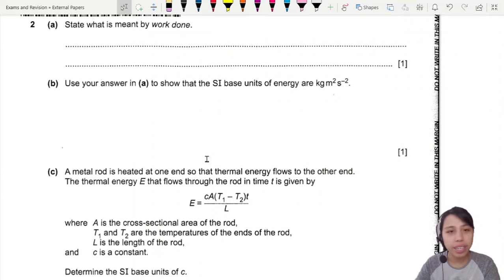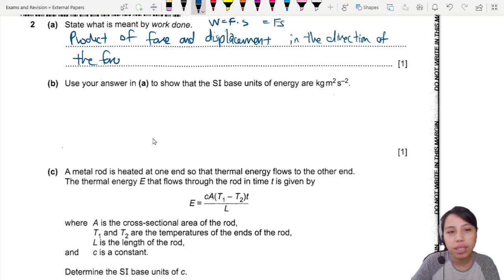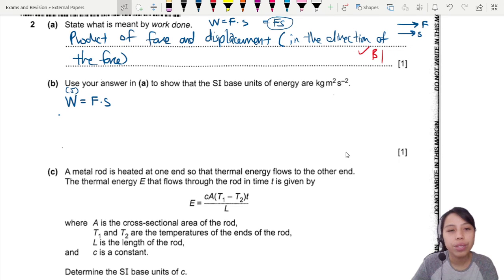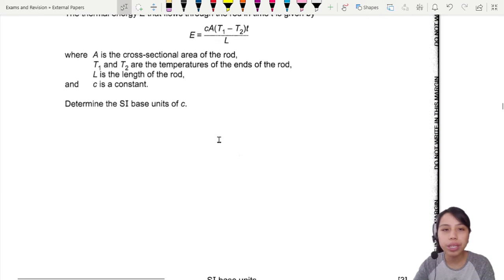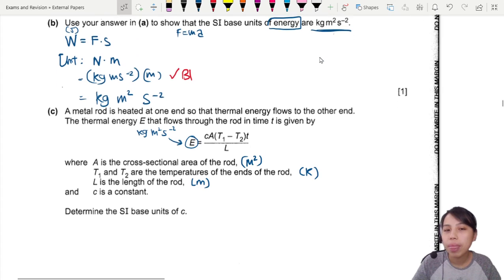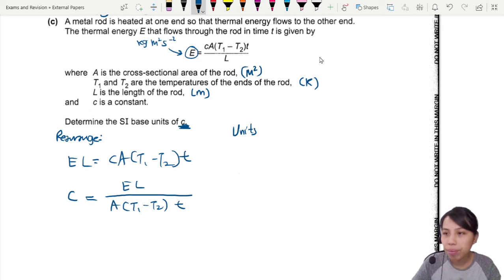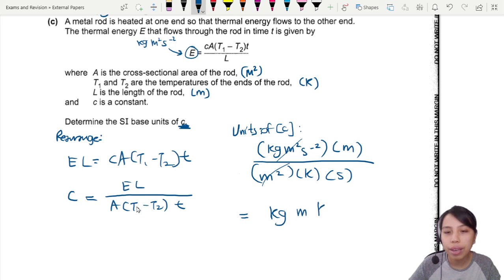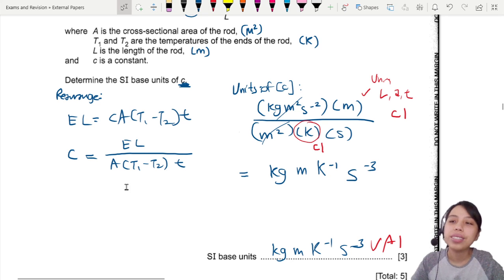ON21 P23 Q2 Base Units | Oct/Nov 2021 | Cambridge A Level 9702 Physics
9702/23/O/N/21: (a) State what is meant by work done.

(b) Use your answer in (a) to show that the SI base units of energy are kg m2 s–2.

(c) A metal rod is heated at one end so that thermal energy flows to the other end. The thermal energy E that flows through the rod in time t is given by E = cA(T1 – T2)t/L where A is the cross-sectional area of the rod,
T1 and T2 are the temperatures of the ends of the rod, L is the length of the rod, and c is a constant. Determine the SI base units of c.

9702_w21_qp23